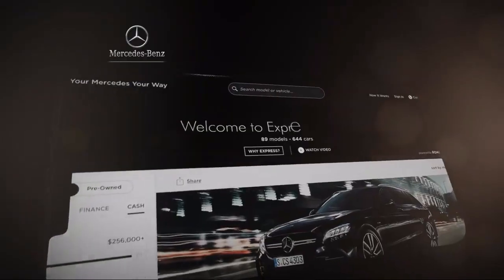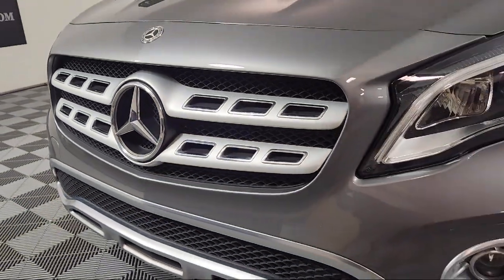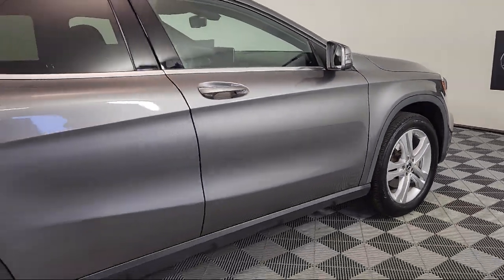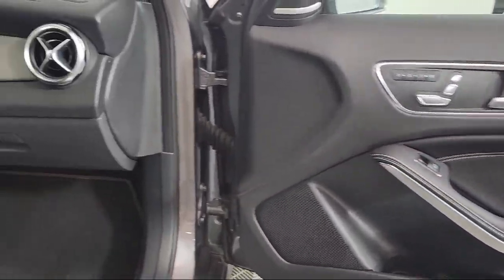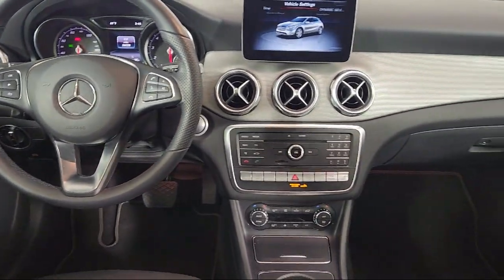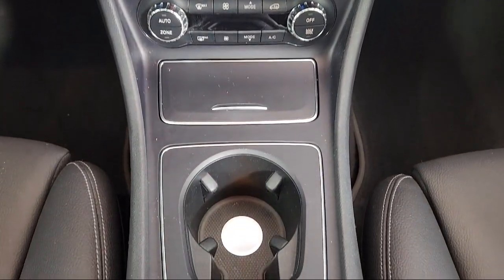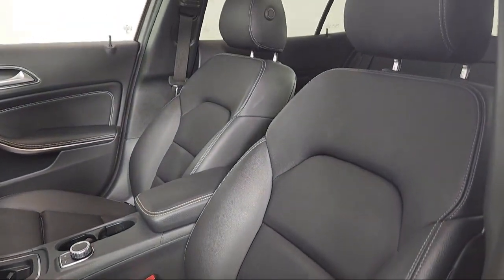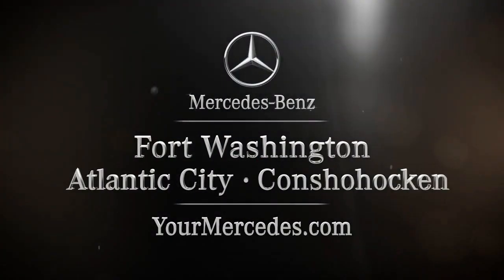2019 Mercedes-Benz GLA GLA 250 Sport Utility Fort Washington King of Prussia Cherry Hill Philadel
2019 Mercedes-Benz GLA GLA 250 Sport Utility Stock Number: KJ554812T Vin:WDCTG4GB3KJ554812.